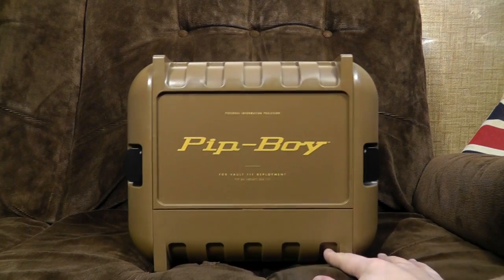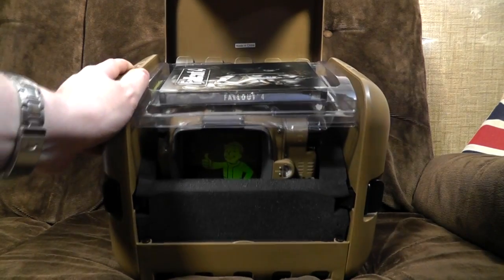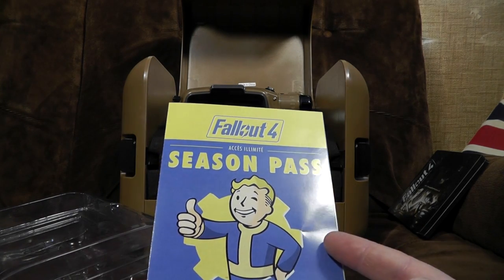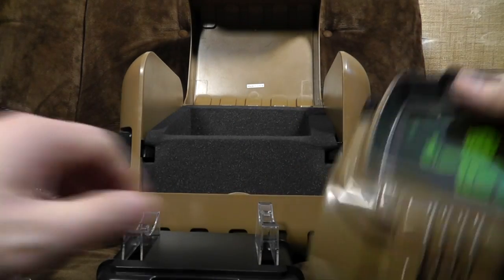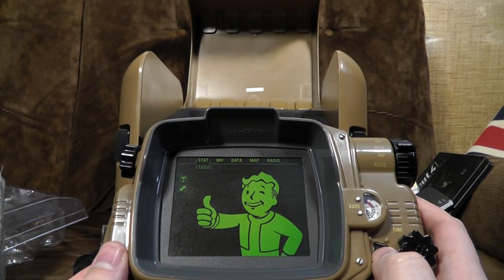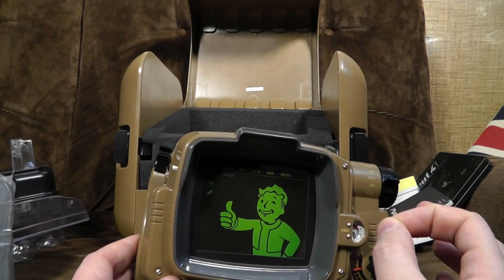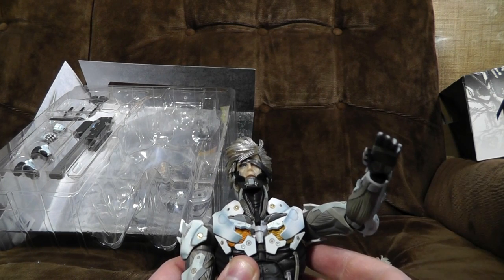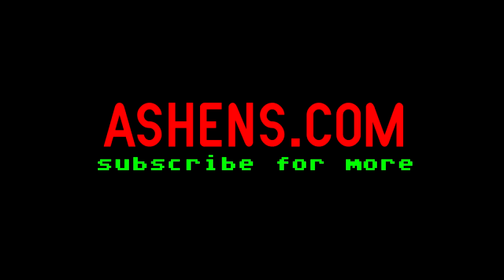Video Game Tat 5 Championship Edition | Ashens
Pip Boy! Jacob Frye statue! Raiden figure! Some drink! A tie!